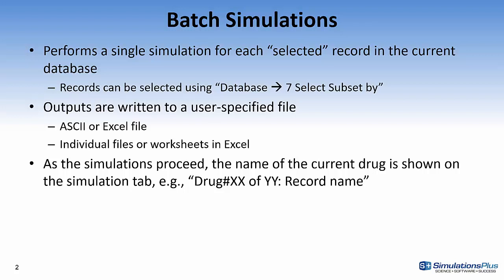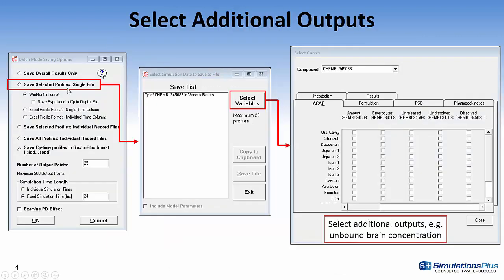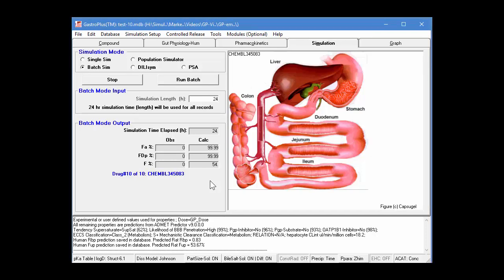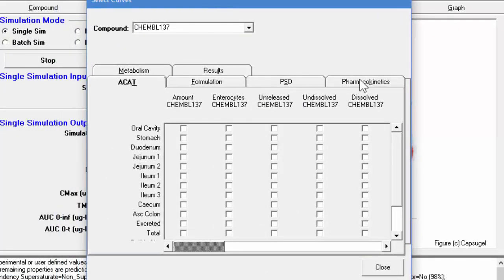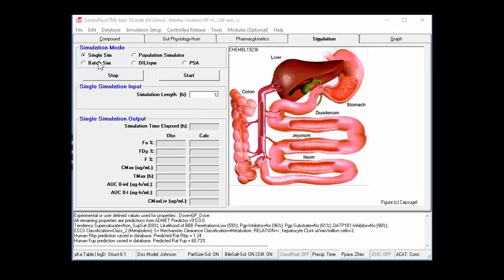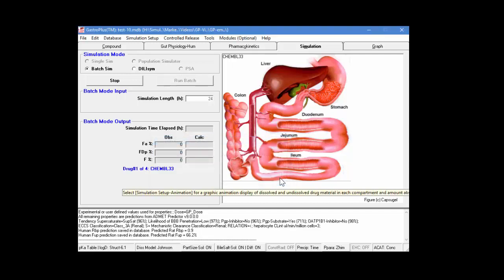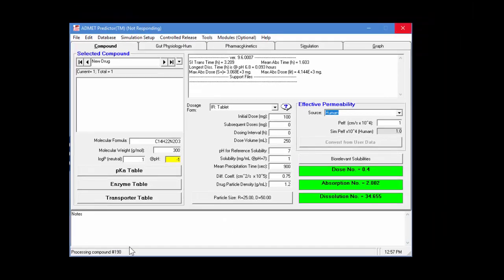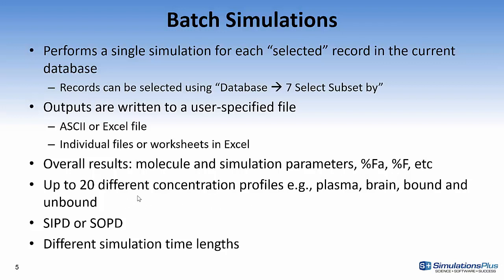The GastroPlus™ Batch Simulation Mode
This video describes the batch simulation mode in GastroPlus.  This allows users to run simulations on subsets of the database or the whole database.  A variety of outputs, such as fraction absorbed, oral bioavailability, compound concentrations (bound and unbound) in different tissues (plasma, brain, heart, etc.) versus time can also be output.